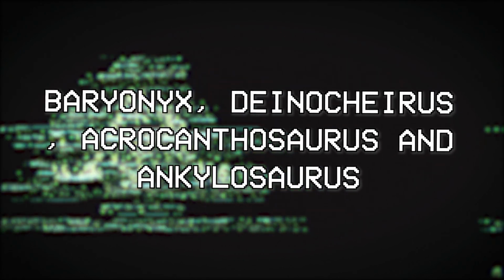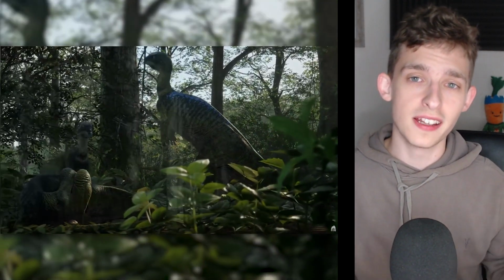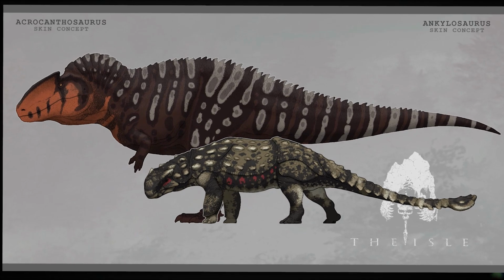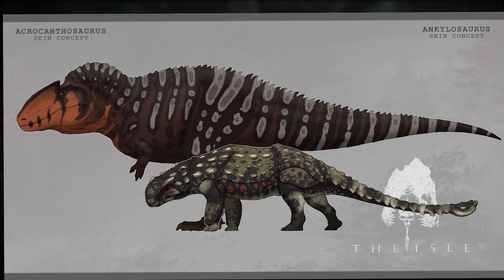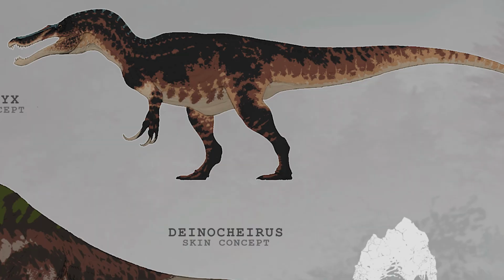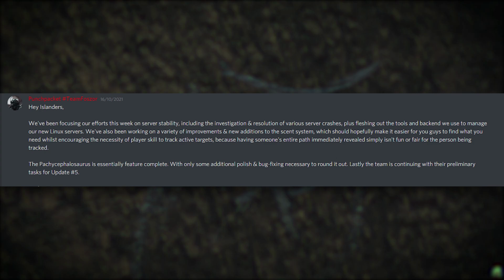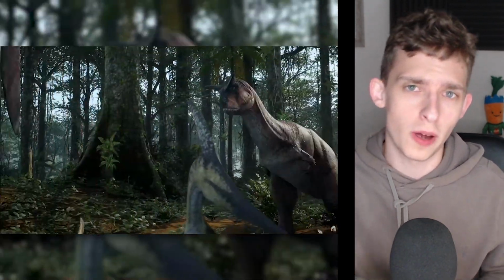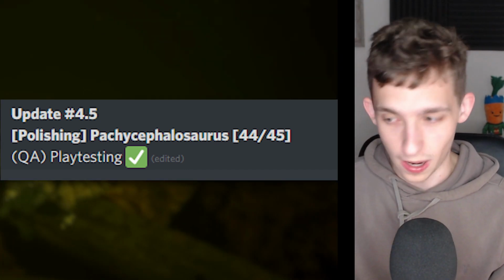UNSEEN EVRIMA TROODON ANIMATIONS! | The Isle Evrima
Today we are looking at The Isle evrima and the exclusive Troodon animations as well as a drop of a whole bunch of brand new Evrima concept art for: Deinocheirus, Baryonyx, Acrocanthosaurus, Ankylosaurus as well as what could be the final update 4 news!

Timestamps:
00:00 - Intro
00:35 - Dinosaur Concepts
03:55 - Troodon discussion
05:00 - Troodon Animations
06:45 - Update 4 News

What is your opinion?